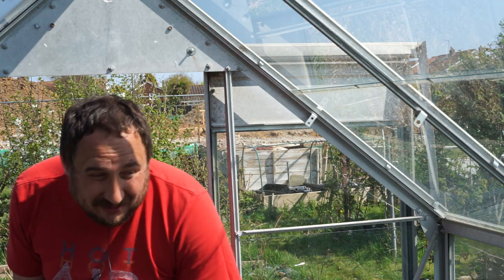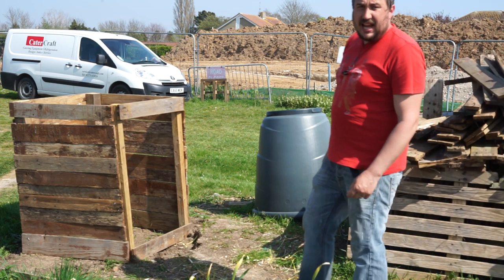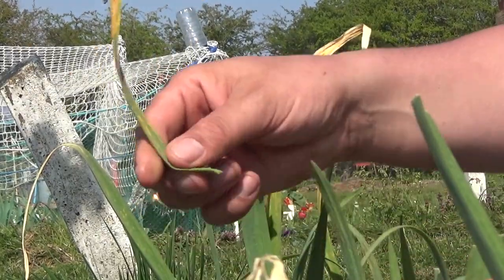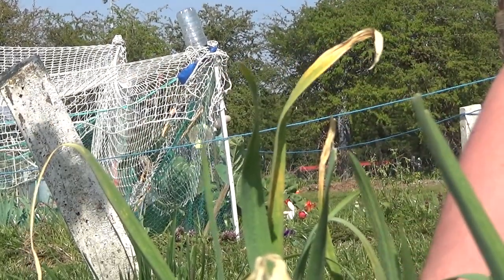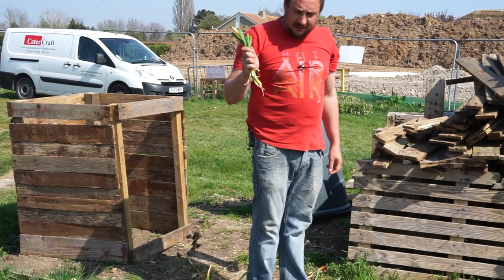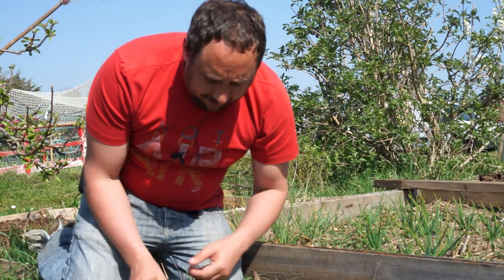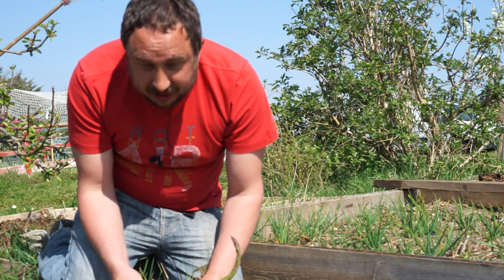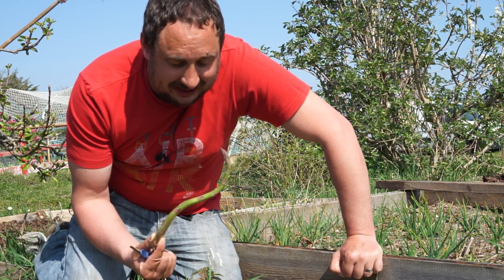Garlic rust and first asparagus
In todays video I am on the allotment and i've noted a couple of things.

I have noticed some small red spots over the leaves of my garlic plants. This is garlic or leek rust. Theres no treatment available so all I can do is rip off the infected leaves.

I have aslo had an asparagus spear thats ready for harvesting. I cut the stalk off just above ground level to take home for tea.

What have you been up to in your own garden or allotment?